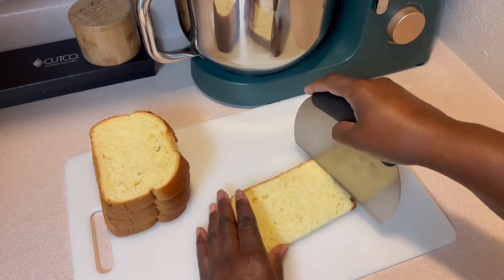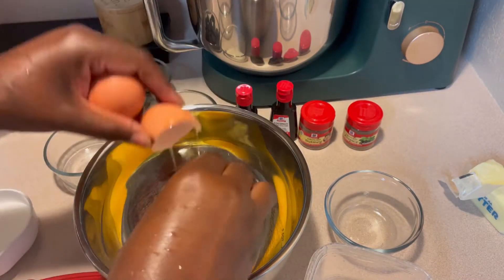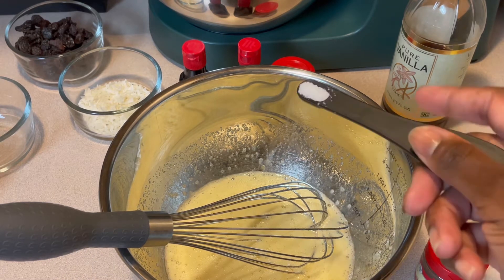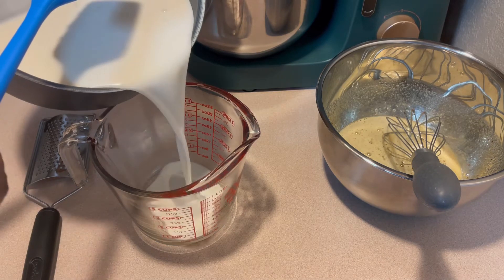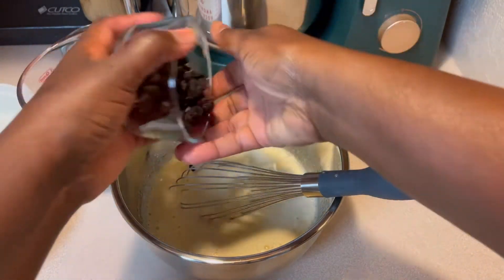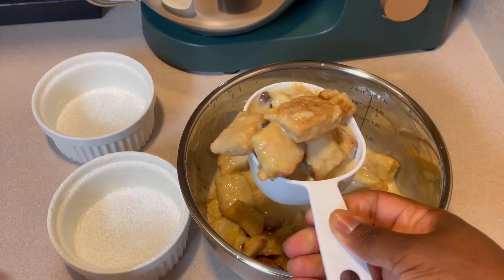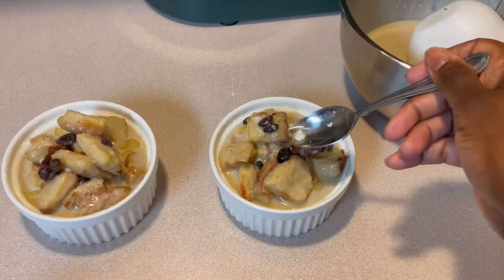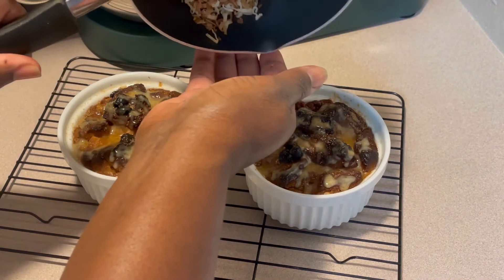Make dessert For Two | The BEST Coconut Cream Bread Pudding Recipe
Coconut Cream Bread Pudding

Prep Time: 45 minutes
Cook Time: 50 minutes
Total Time: 1 hour 35 minutes

Servings: 3

Ingredients

6-8 slices of Brioche bread
1 c coconut milk
1 c coconut cream
1 c whole milk
3/4 c granulated sugar
2 large eggs
1 egg yolk
2 tbsp unsalted butter
1 1/2 tsp coconut extract
1 tsp butter extract
2 tsp vanilla extract
1/4 tsp salt
1/4 tsp nutmeg
1/4 tsp all spice
1/8 - 1/4 tsp fresh cinnamon

Toppings optional:
Cinnamon
Brown sugar
Sweetened Coconut